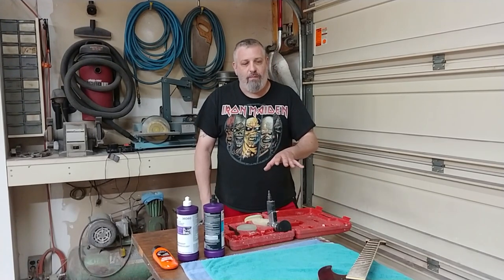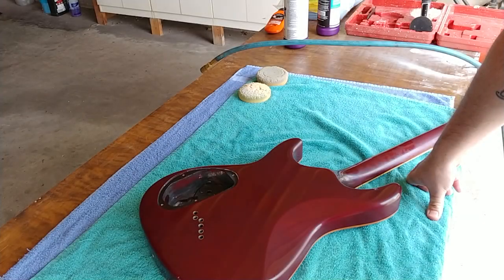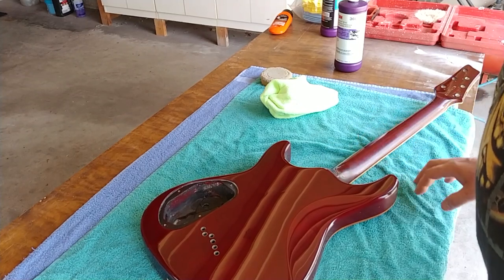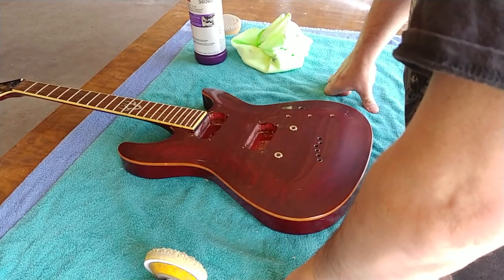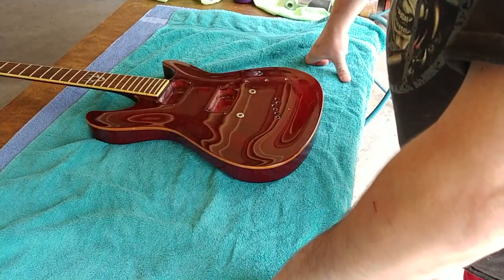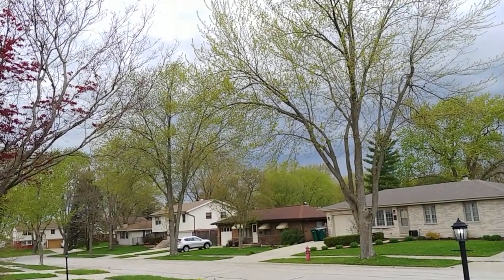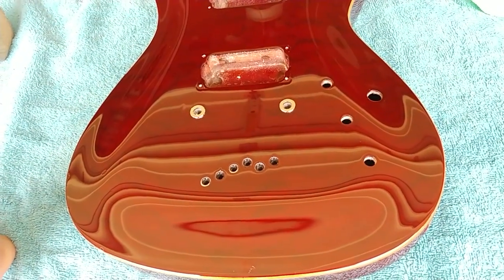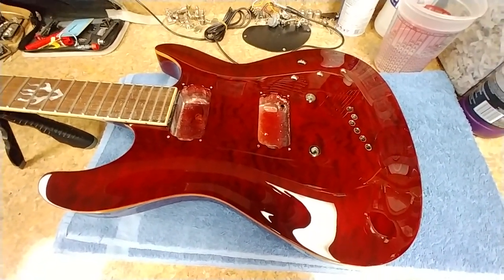Ibanez SZ520QM Buffing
Welcome... Ibanez SZ520QM buffing before assembly.